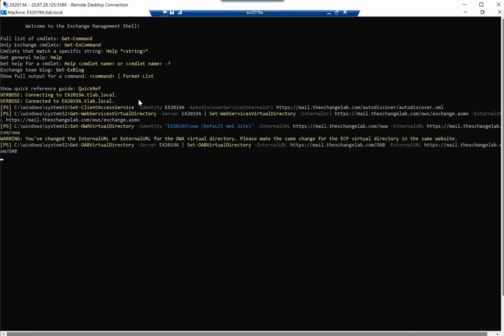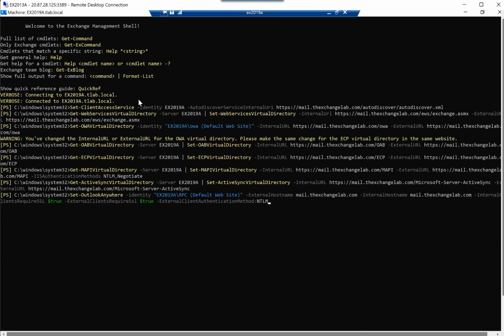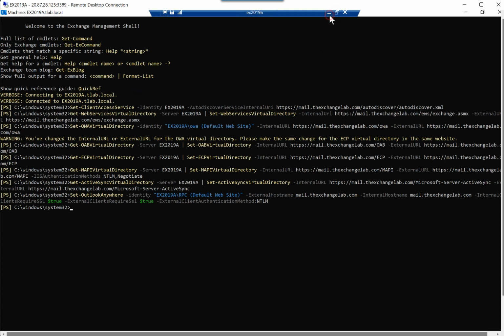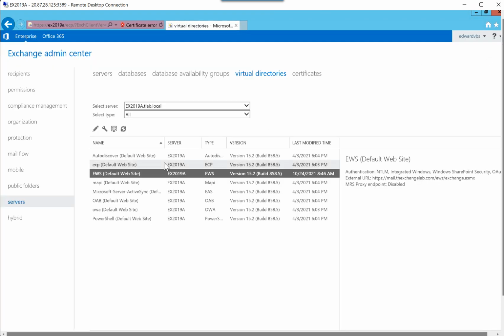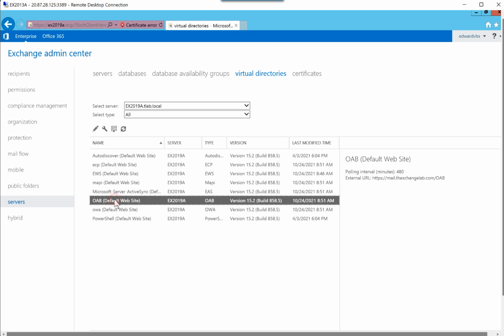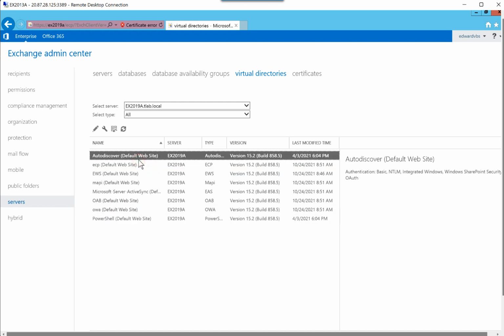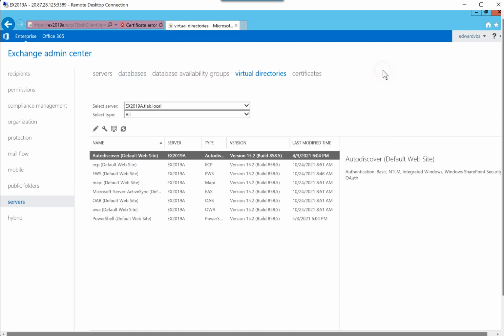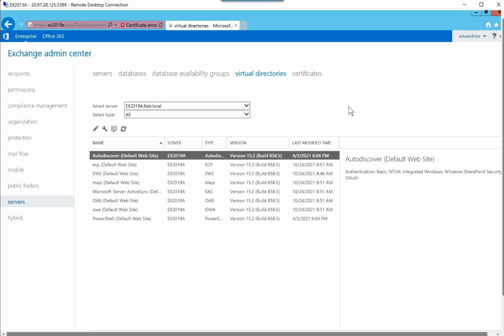Exchange 2013/2019 Coexistence - Configure your Exchange 2019 Virtual Directories Part 9b of 18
In this video, we continue our series on Exchange 2013/2019 coexistence by focusing on configuring the virtual directories in Exchange 2019. Whether you are new to Exchange 2019 or looking to enhance your existing setup, this tutorial will guide you through the process. Mastering this aspect is crucial for seamless coexistence between Exchange 2013 and 2019. Watch now to optimize your Exchange server setup!